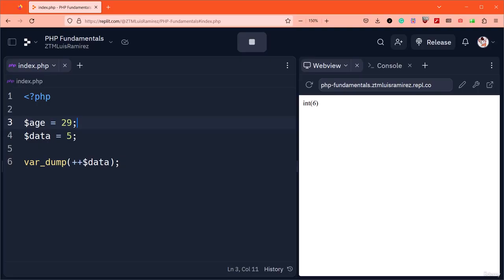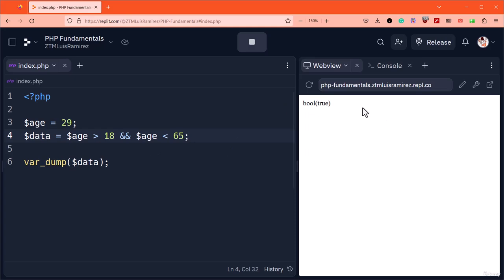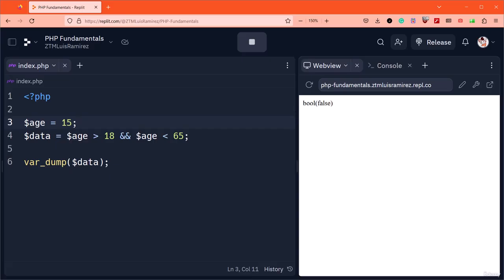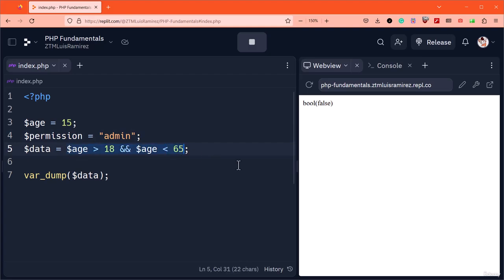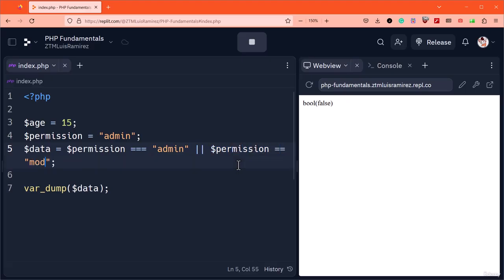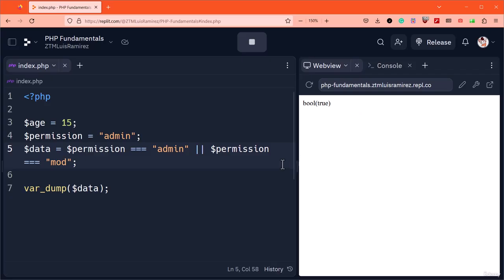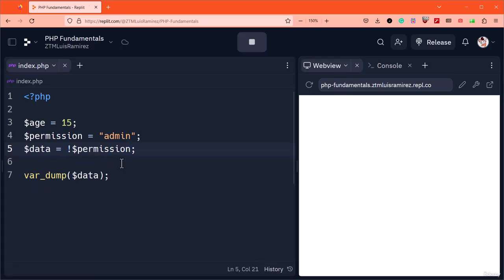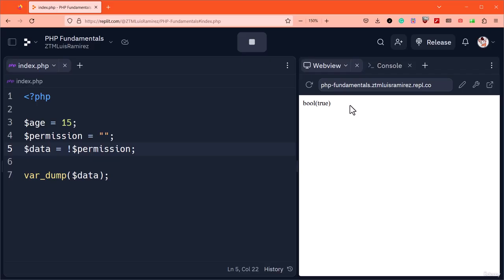26. PHP Logical Operators Explained | Master AND, OR, NOT in PHP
In this video, you’ll learn how to use logical operators in PHP to control the flow of your code using conditional logic. We’ll explain the behavior of AND, OR, and NOT operators with clear examples.

What You’ll Learn:
✔ How to use logical AND (&&, and)
✔ How to use logical OR (||, or)
✔ How to use logical NOT (!)
✔ Combining multiple conditions
✔ Practical examples in real code

Understanding logical operators is key to writing powerful conditionals and decision-making logic in PHP.